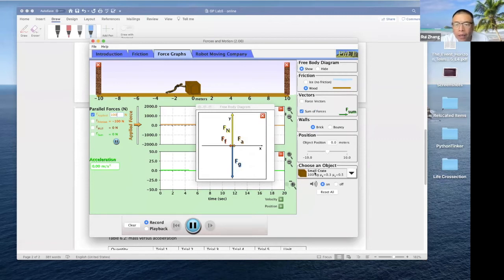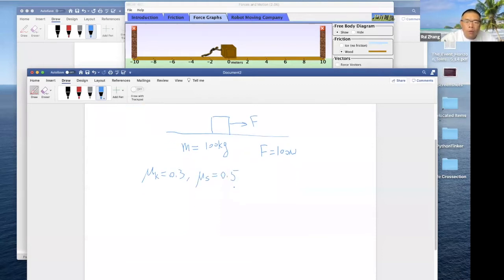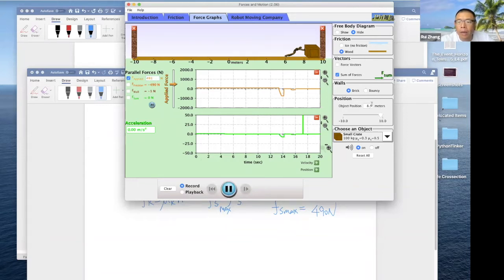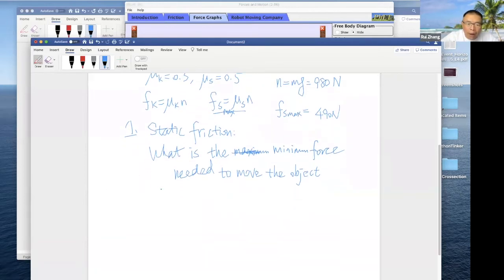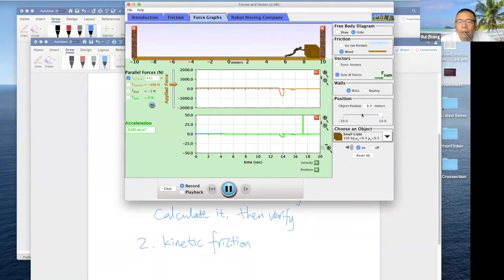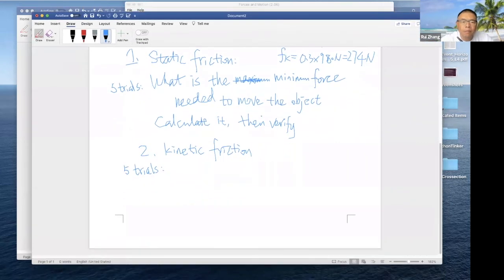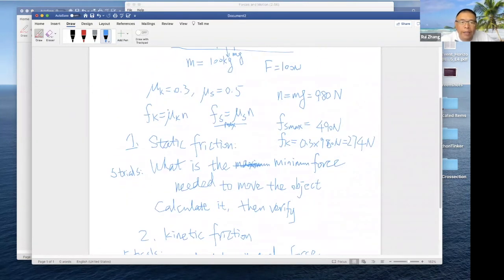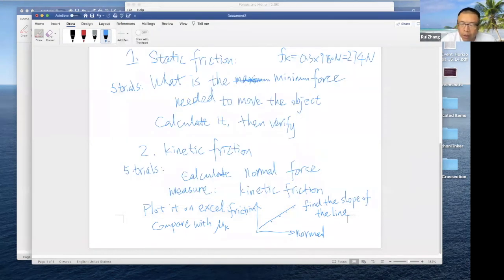General Physics Lab 6: Friction